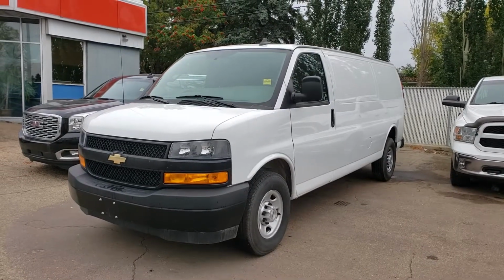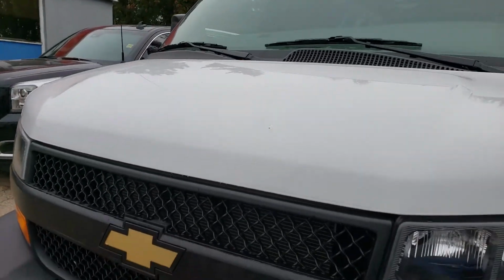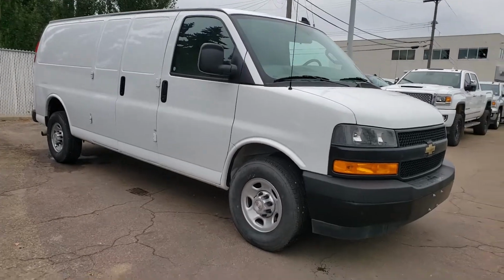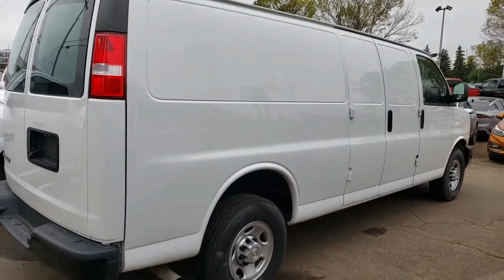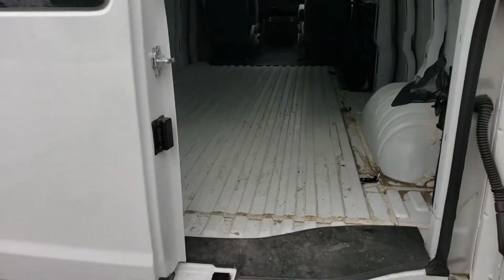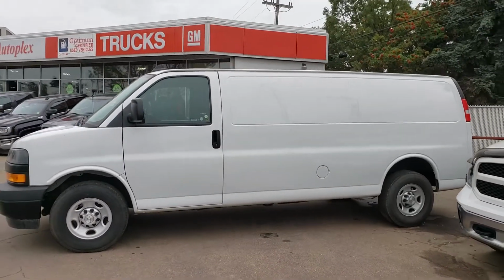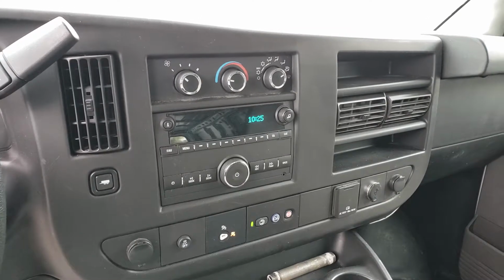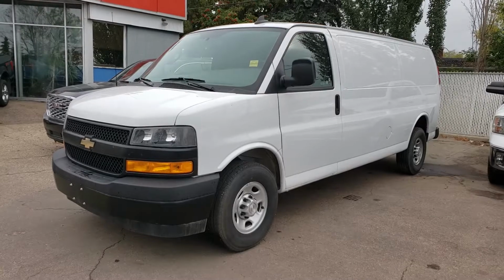2018 Chevrolet Express Cargo Van Walkaround U5035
Includes factory back-up camera